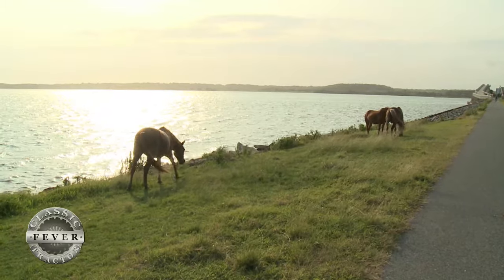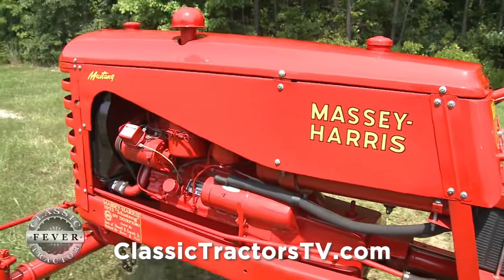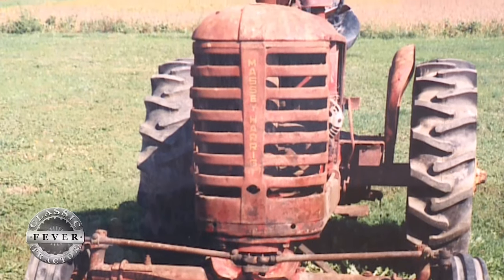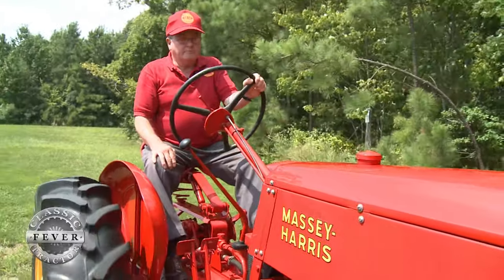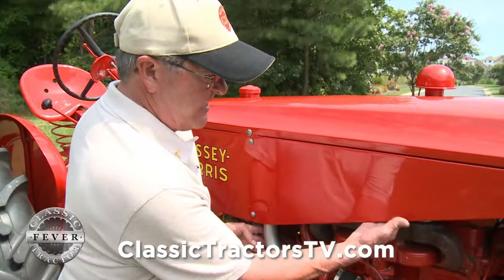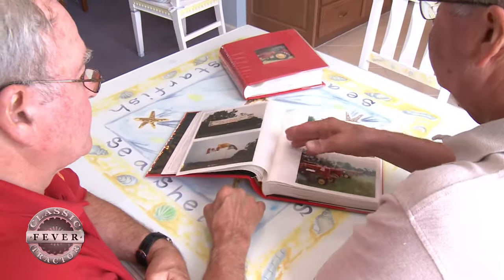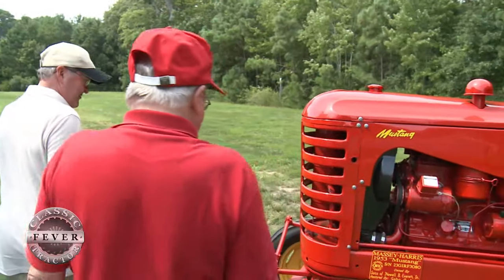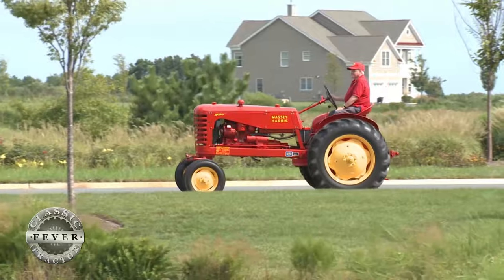Horses and Horsepower! Check Out the Vintage 1953 Massey Harris Mustang on Maryland's Eastern Shore!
The Massey Harris Mustang was a row crop tractor introduced in 1952 and sold through 1956. Spencer and Newell Everett restored the Mustang their Dad bought new and farmed with for many years. Later, after we visited, the two brothers donated this tractor to the Delaware Ag Museum. A beautiful story of an outstanding looking tractor!

Don't forget to watch us on RFD-TV!

Brought to you in part by Aumann Vintage Power. today to see upcoming tractors auctions and see auction prices!